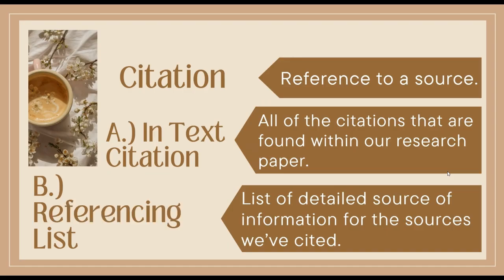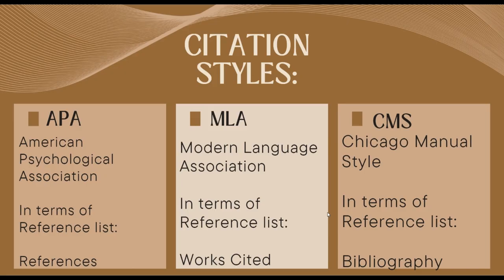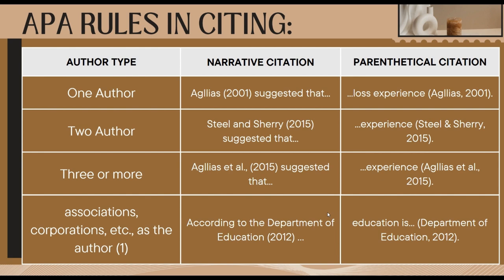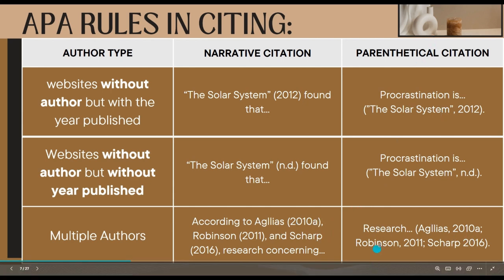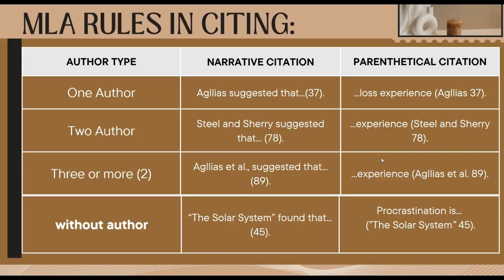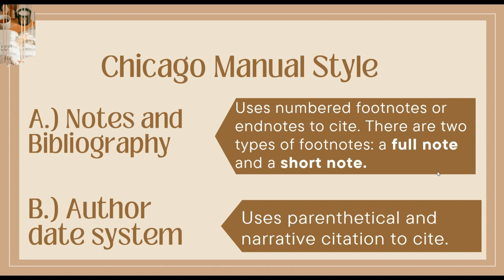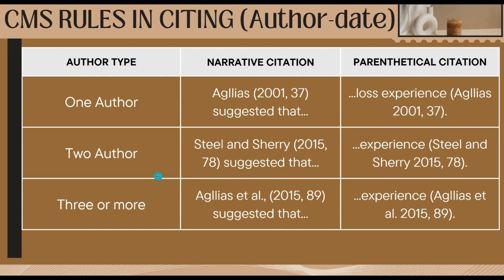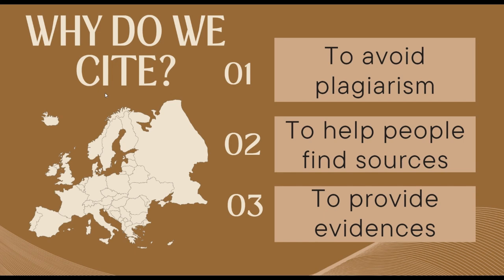MUST LEARN RESEARCH HACK!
Are you struggling between the difference of citing and references? In this video, I will be discussing the differences and all the informations about them.